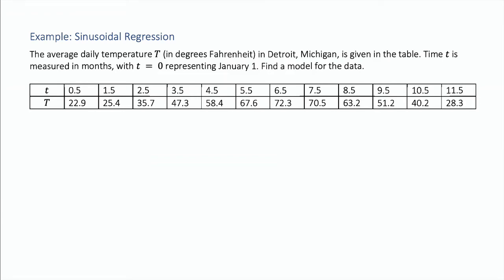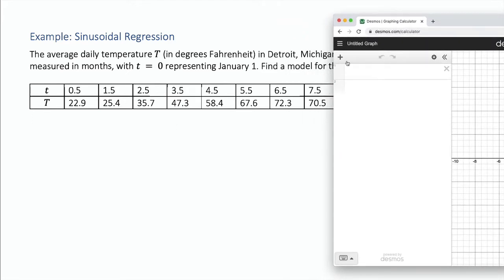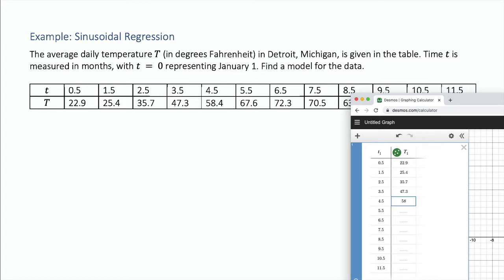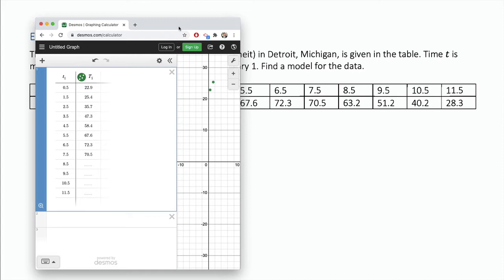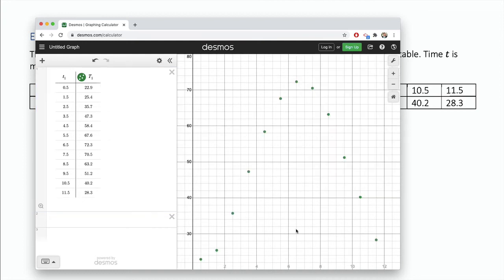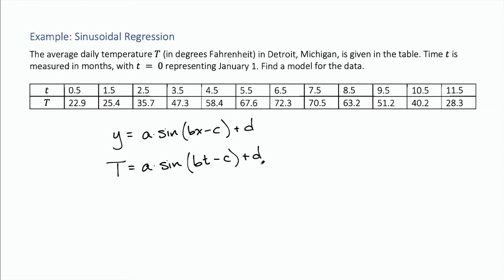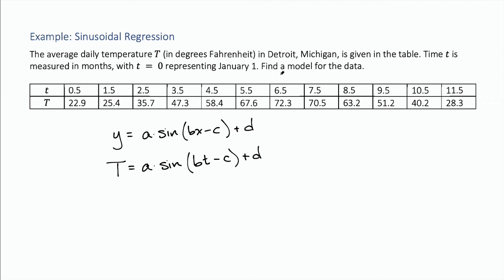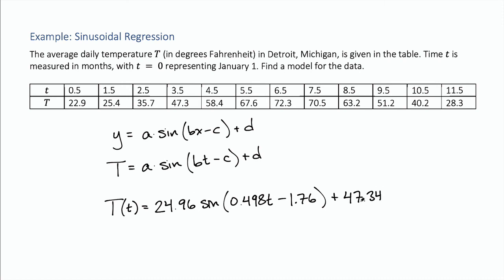Example Sinusoidal Regression (Desmos)